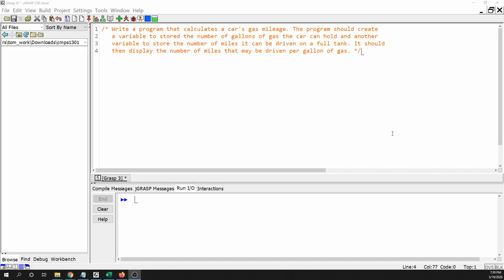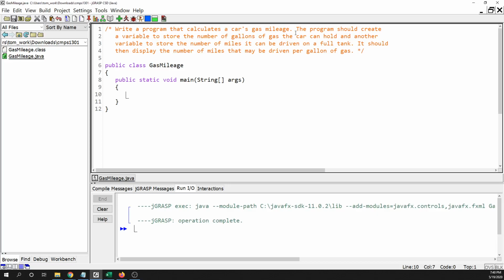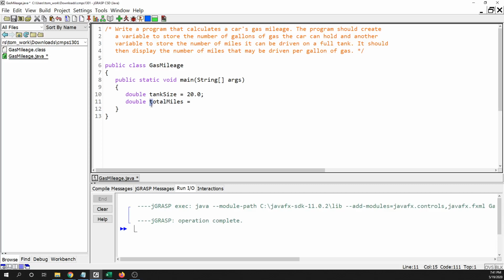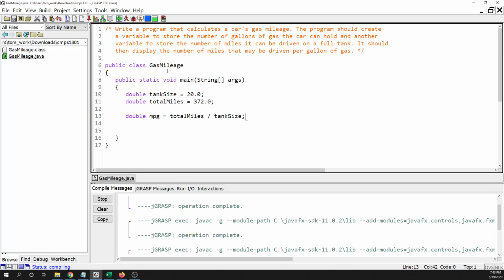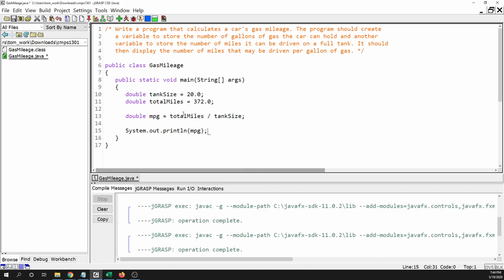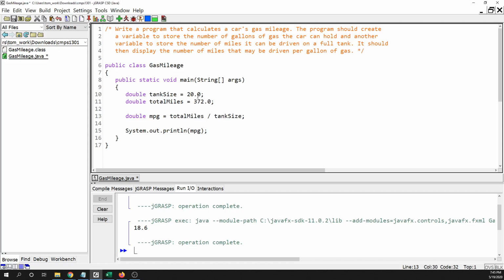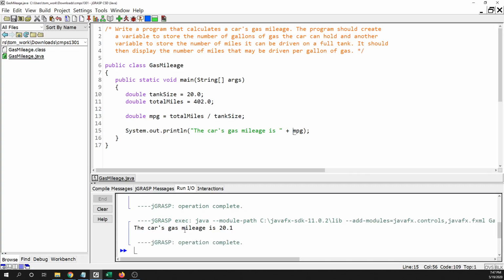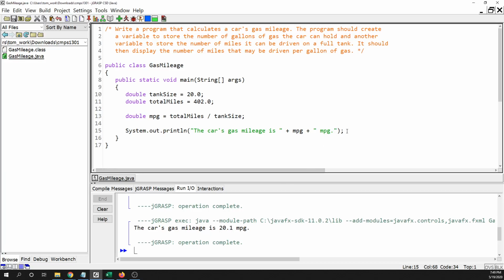Java Gas Mileage Example